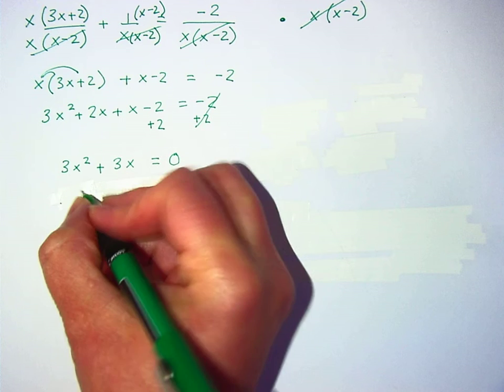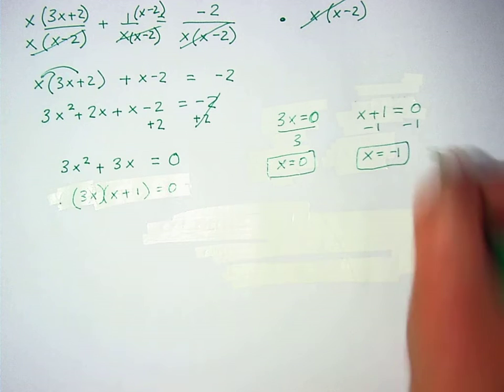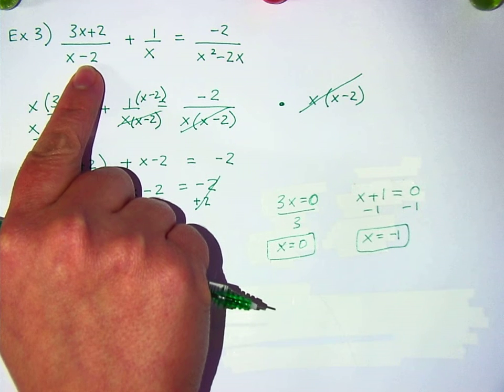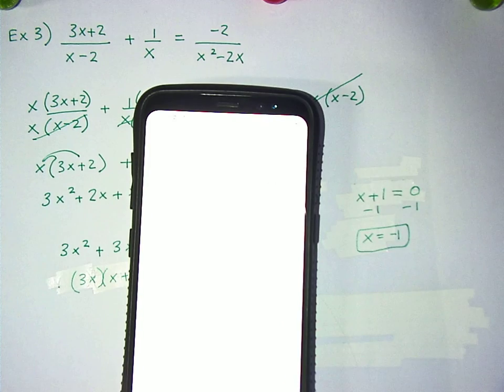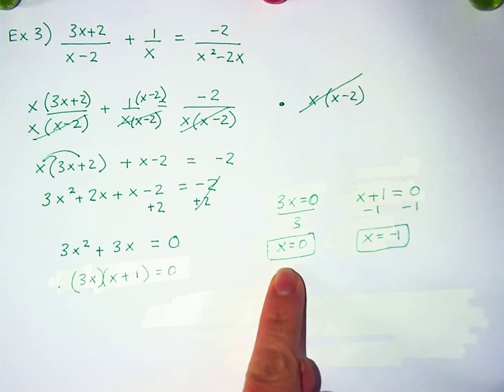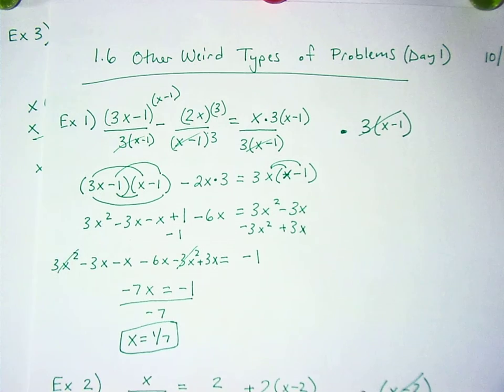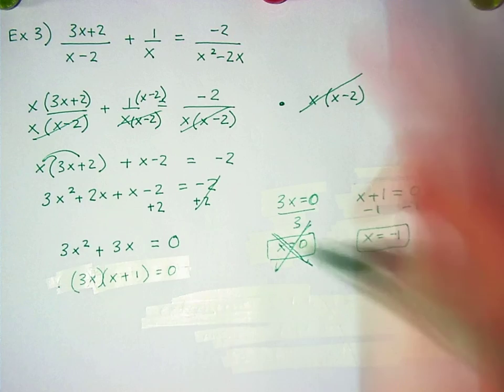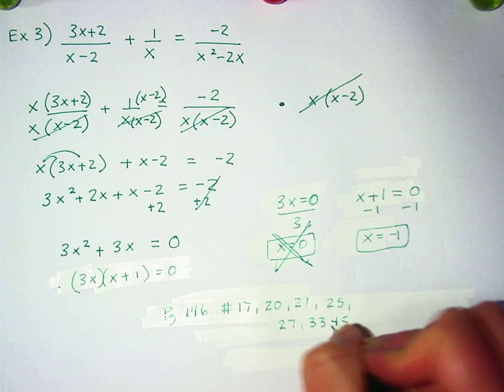10/26 Advanced Math (Part 2)